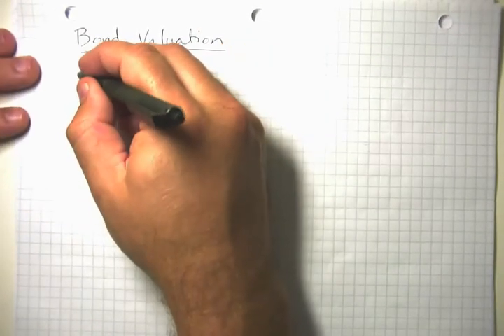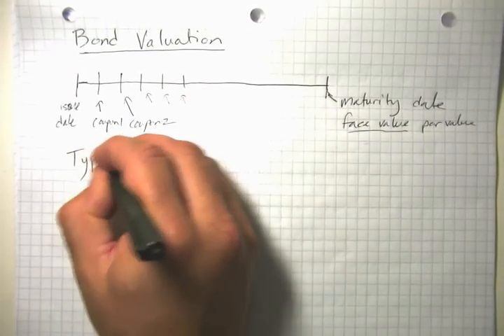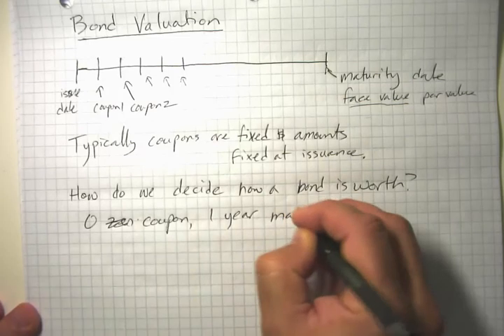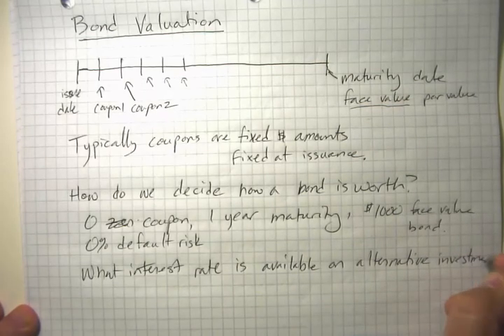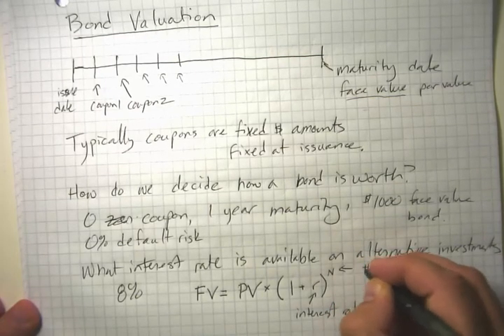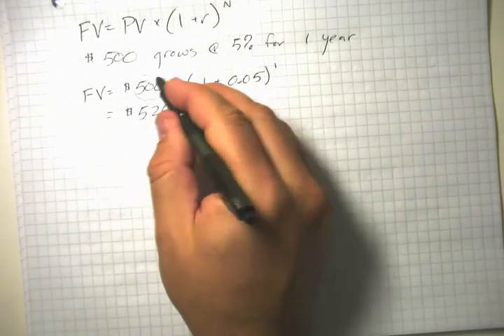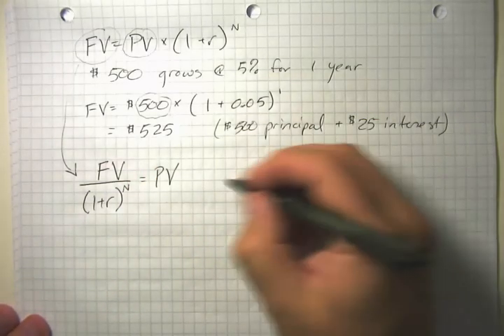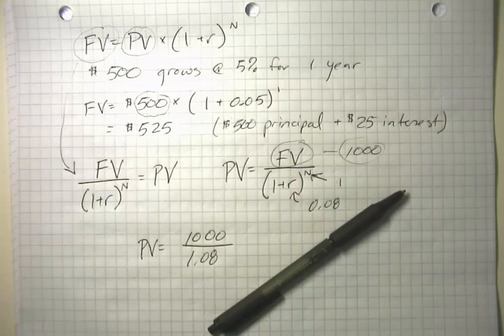Financial System, Saving and Investment Part 4 Compound Interest and Present Value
How to compute compound interest.  How to use the compound interest formula to derive the present value formula.  How to use the present value formula to value a simple bond.